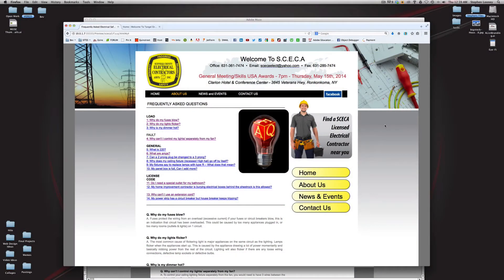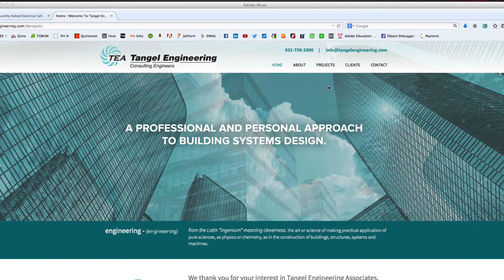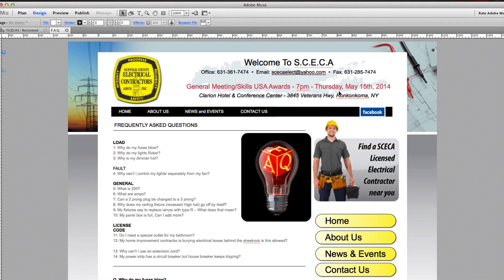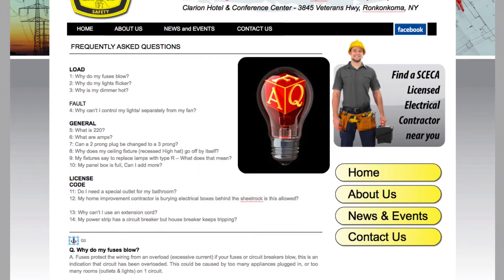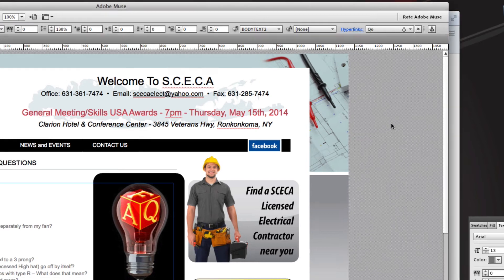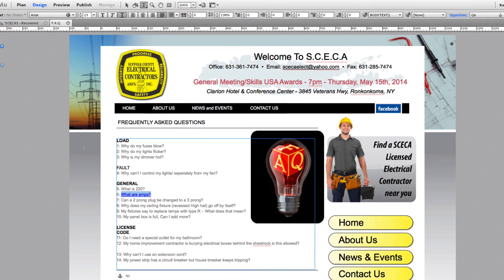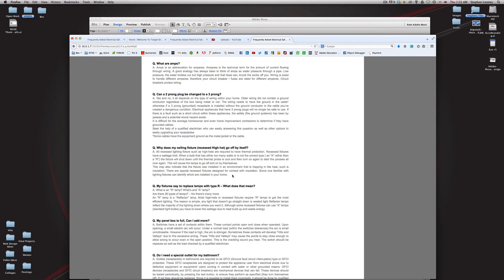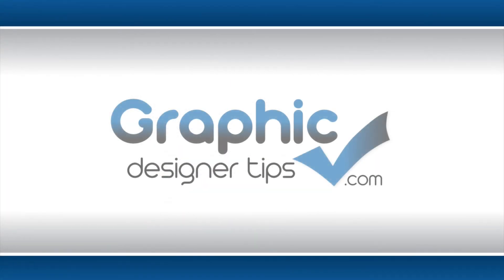Adobe Muse CC Tutorial - Adding Anchor Links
Adobe Muse makes it very easy to add anchor links within your website design project. Anchor links are used on text or images and when it is clicked on you can have it navigate you to any page or any part of a page relative to where the anchor was set.